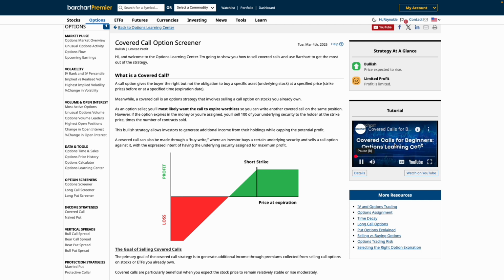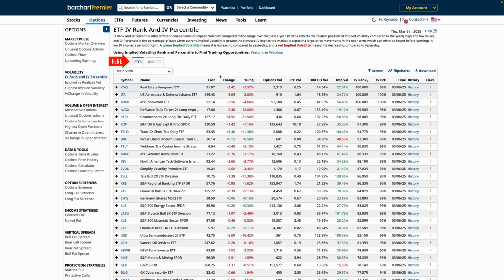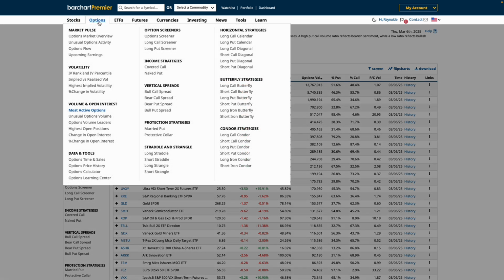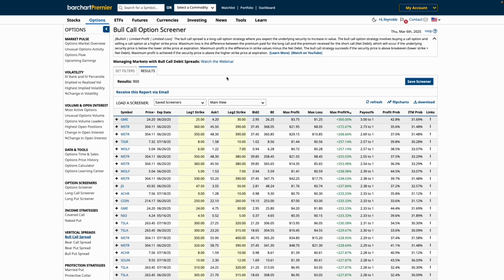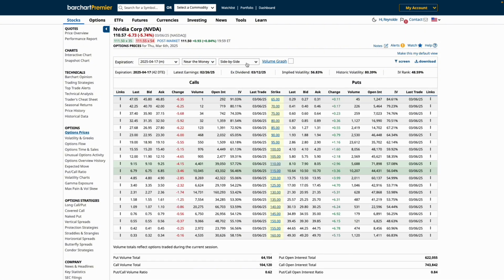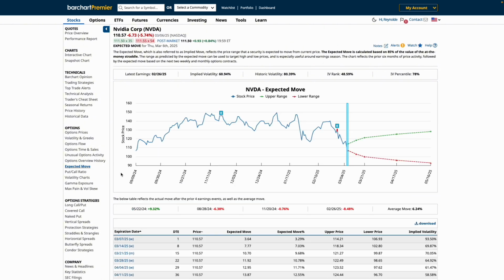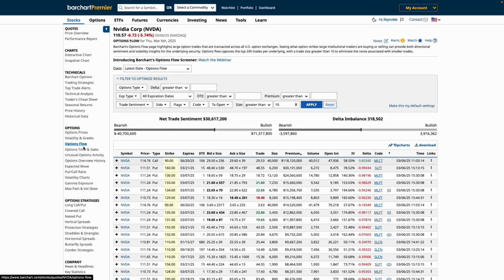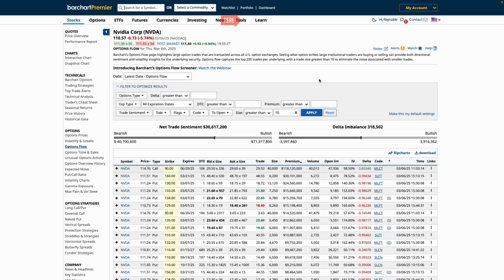Learn How to Trade Options | Best Tools & Strategies for Options Traders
Want to master options trading? 🚀 In this video, we’ll show you where to learn how trade options using Barchart’s powerful tools, including the Options Learning Center, custom screeners, options data, and Unusual Options Activity alerts. Whether you’re a beginner or an advanced trader, Barchart has everything you need to level up your options trading game!

📌 Key Resources in This Video:
✅ Barchart’s Learning Center – Step-by-step education on options trading
✅ YouTube Playlists & Webinars – Deep dive into options strategies
✅ Options Screeners – Find high-probability trades fast
✅ Options Data – Analyze strike prices, IV, and open interest
✅ Unusual Options Activity – Track where big money is moving
✅ Free Newsletter – Stay ahead of the market

Timestamps:
0:00 - Introduction: Learn Options Trading on Barchart
0:51 - The Learn Tab: Your First Stop for Options Education
1:18 - Exploring the Options Learning Center
1:50 - Barchart’s YouTube Playlists: Step-by-Step Options Tutorials
2:19 - Navigating the Options Tab: Unusual Activity, IV Rank & More
3:35 - How to Use Options Screeners for Strategy-Based Trades
3:55 - Options Screener Example: Bull Call Debit Spread
4:27 - Options Flow Data & Tools for Stocks, ETFs & Indices
5:14 - Finding Unusual Options Activity & Smart Money Signals
7:09 - Options Webinars, Educational Resources & Free Options Newsletter
8:04 - Recap: Mastering Options with Barchart’s Tools & Resources